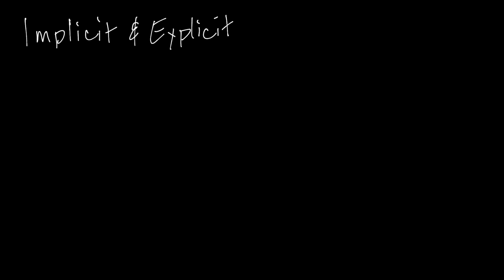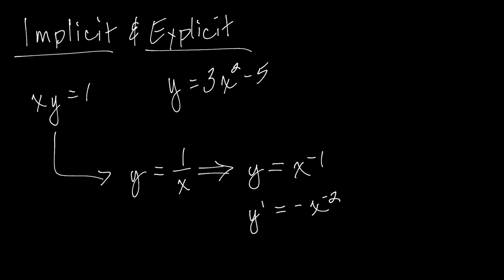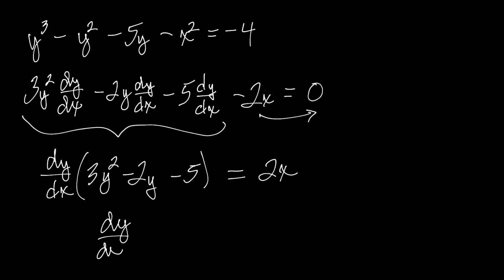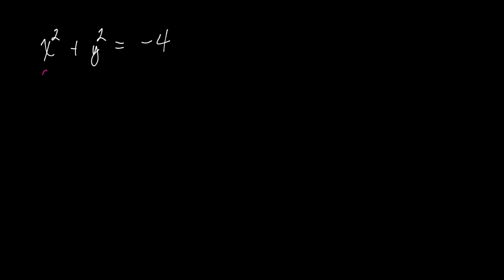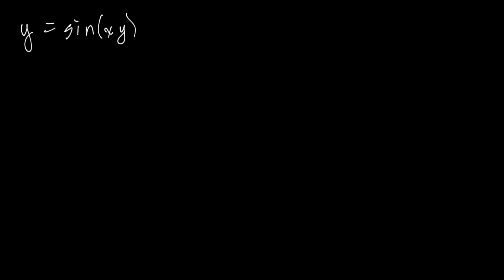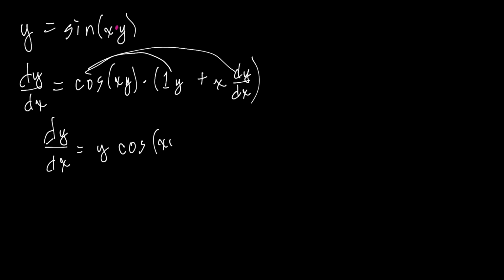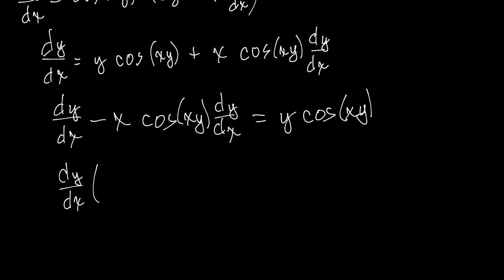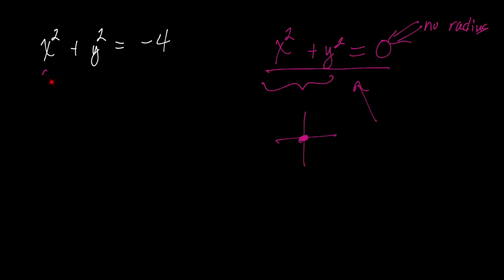How to do implicit differentiation for a Beginner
This will show you how to do implicit differentiation. It’s not too hard once you see a few examples.